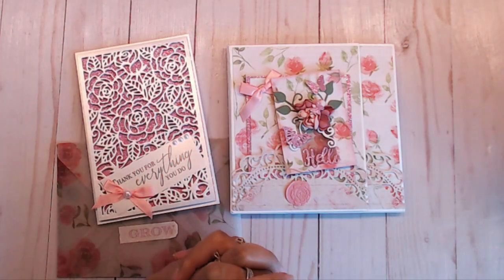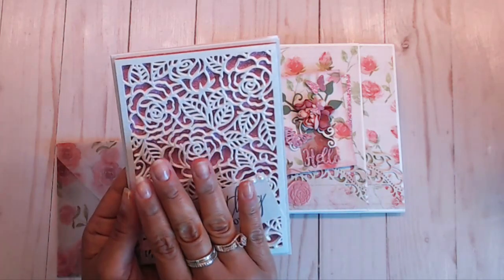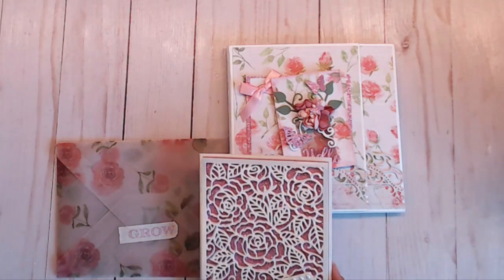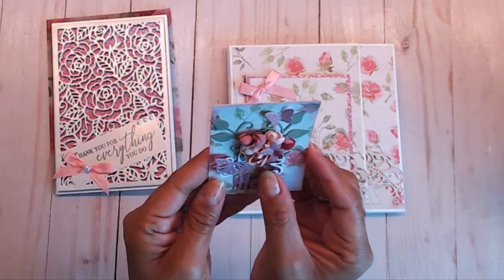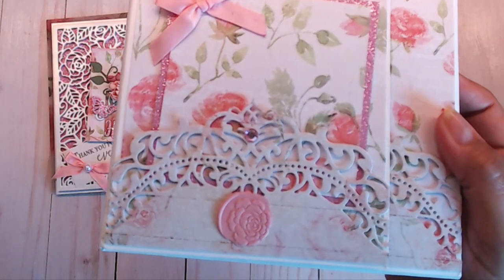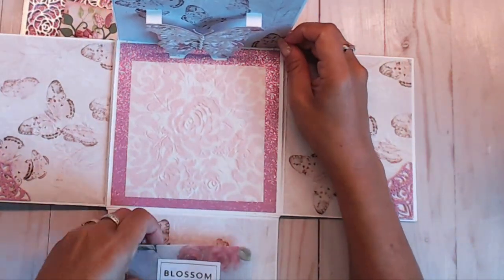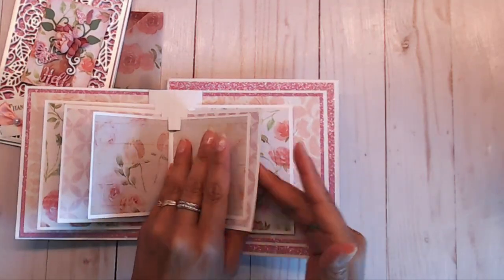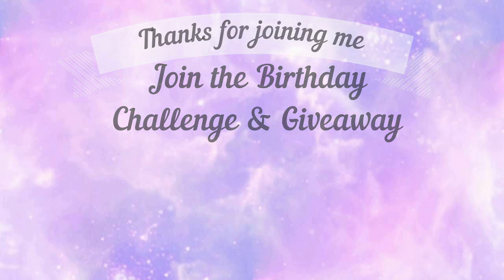1st Entry for My Birthday Challenge & Giveaway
Hi everyone,
Below are the details & Video link

If you would a copy of the colors of  Mood Board theme I can send to you via email.
   Rules:
Open to US & International
18 yrs and older
 Use White CardStock 110 lb
***Make sure the page is not over ½ inch in thickness as I will place inside the mini album I create.
Video Response (VR) & post my link – 2 pts.
 1 page – 1pt
 Use embellishments 5 – 3 pts
 Pocket, flaps, flips, waterfall or interactive element is fine – 3 pts
 ***Make a tuck spot on your page and place a Tag (2 ½ x 3 ½) to place inside with your – Name, YT, IG, Address, Birthday, Craft Style & favorite Color
Dates –   May 10th – August 1st, 2021 ( this may be extended)
Entry – Postmark no later than Aug. 15th
Winner – Aug. 15th
Prize -     US physical prize
International – PP or Amazon GC equal to the physical Prize